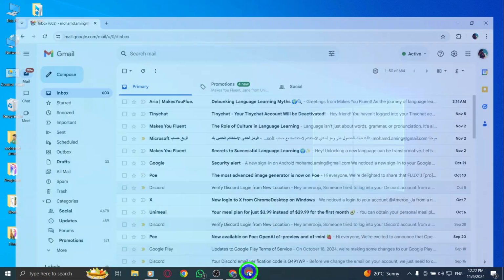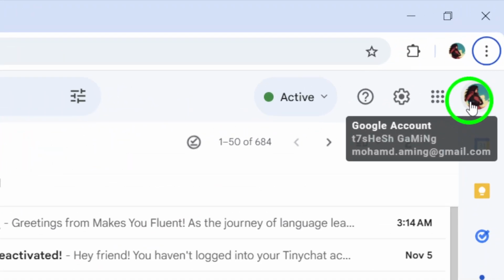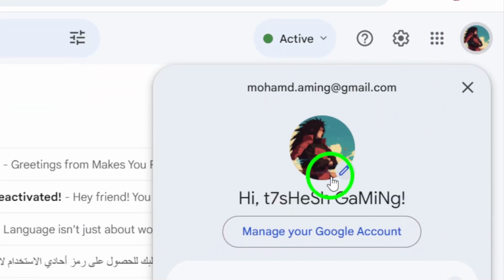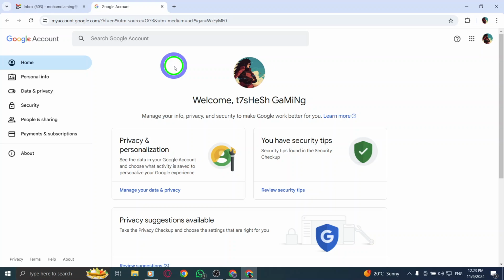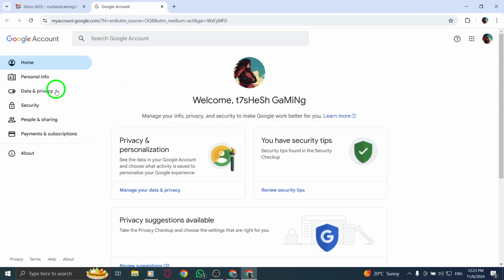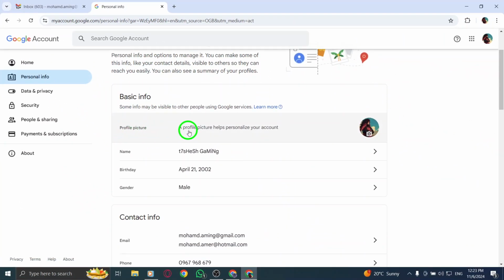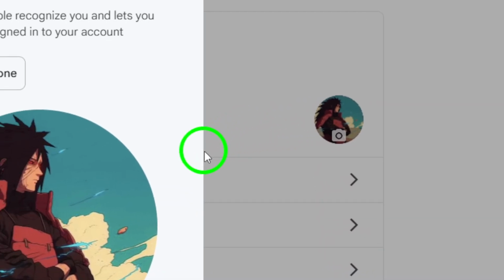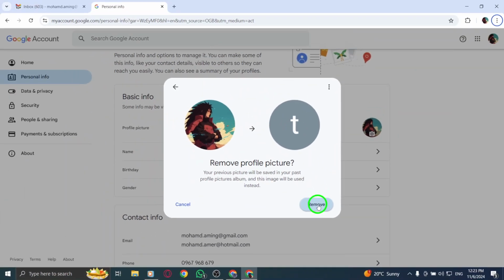How to Delete Profile Photo in Gmail On PC (New Update)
Learn how to delete your profile photo in Gmail on your PC with this easy guide! Removing your profile picture is a simple process that can help streamline your Google account. Follow these steps:

1. Open Gmail and log in.
2. Click on your profile picture in the top right.
3. Click "Manage your Google Account."
4. Go to the "Personal info" tab.
5. Click on your profile picture.
6. Click "Remove."

Now you’re ready to keep your Gmail account looking just the way you want!
Chapters:
00:00 Intro
00:12 Soultion
01:05 Outro